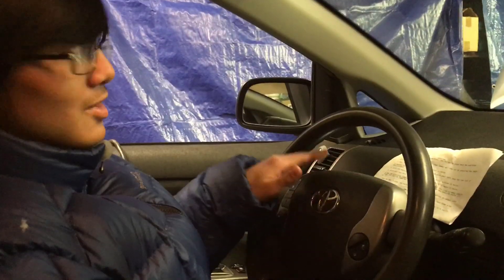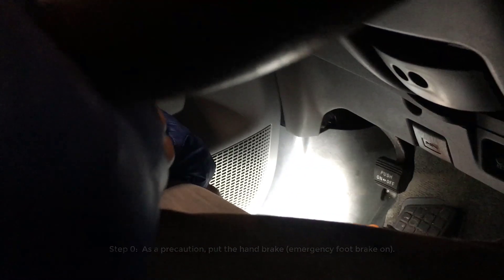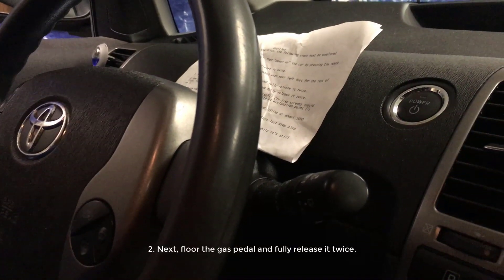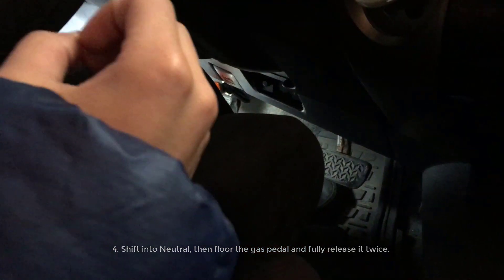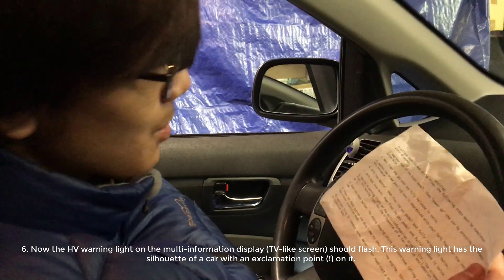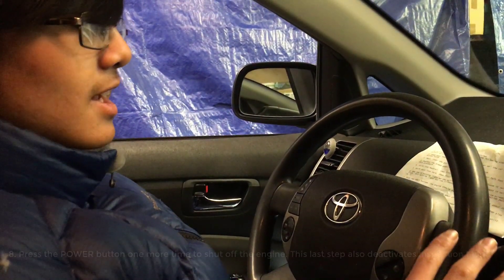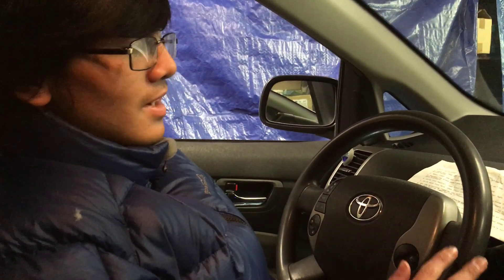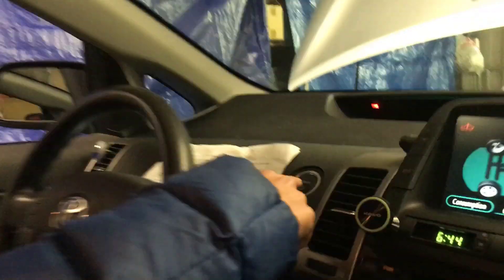How To Put A Prius Into Maintenance | Activate Inspection Mode | Get Engine To Stay Running | Gen II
Normally the engine on Toyota Prius only runs to either warm itself up or if the driver is requesting more power by pressing the gas pedal, but if you want the engine to idle or keep it running continuously to perform services such as bleeding the coolant etc., you’re might be stuck (or not), because there is a special procedure on how to do this. More on that below, but here are the ᴬᴰlinks to tools, parts and accessories you may need for your Prius Gen 2

1. | Fit for Toyota Prius Key Fob Cover Case Shell Replacement Keyless Entry with Blank Key 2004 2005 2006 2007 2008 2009 (JUST Empty Key Shell)
2. | Wireless Car Stereo with Apple CarPlay/Android Auto, Portable Touch Screen Car Radio Multimedia Player with Bluetooth, Backup Camera, Navigation, Mirror Link for All Vehicles
3. | Husky Liners Weatherbeater Floor Mats | Fits 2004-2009 Toyota Prius | Front & 2nd Row, 3-pc Black - 98521
4. | 3 Wipers Factory Replacement For 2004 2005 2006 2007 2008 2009 Toyota Prius -Original Equipment Windshield Wiper Blades Set 26"+18"+16" (Set of 3)
5. | FOXWELL NT301 OBD2 Scanner Live Data Professional Mechanic OBDII Diagnostic Code Reader Tool for Check Engine Light

This procedure is called maintenance, inspection, diagnostic or test mode and its designed to keep the engine running or idle until the operator turns the ignition off.  This inspection mode lets the engine idle normally and allows the system to recharge the HV battery as needed.

What is it? You would put a Prius Gen 2 into maintenance mode primarily to keep the engine idling for extended periods when performing repairs or diagnostics that require the engine to run continuously, but without driving the car, as the normal Prius operation tends to only run the engine when needed for power or warming up, not for idling in place.

Other reasons why you would want an engine to idle uninterrupted are for emissions testing, engine or ignition analysis, warm-up and so forth. When the car is in Park, this engine may idle, but only as long as needed to recharge the HV battery, then it shuts off. Although the engine does idle in Neutral, the system doesn't recharge the HV battery in Neutral.

In this video, young mechanic Aiman will provide you with a comprehensive guide and step-by-step tutorial on putting a Toyota Prius Gen II I4 1.5L Hybrid Synergy Drive into maintenance mode.  Second generation Prius model years are 2004, 2005, 2006, 2007, 2008 & 2009.

To activate Inspection Mode on the Prius, the following steps must be completed within 60 seconds:

1. Keep your foot off the brake pedal. Then "power up" the car by pressing the POWER button twice.

2. Next, floor the gas pedal and fully release it twice.

3. Depress the brake pedal and keep it depressed with your left foot for the rest of this procedure.

4. Shift into Neutral, then floor the gas pedal and fully release it twice.

5. Shift back into Park, then floor the gas pedal and fully release it twice.

6. Now the HV warning light on the multi-information display (TV-like screen) should flash. This warning light has the silhouette of a car with an exclamation point (!) on it.

7. Push the POWER button. The engine should start and continue idling at about 1000 rpm.

8. Press the POWER button one more time to shut off the engine. This last step also deactivates Inspection Mode.

The important thing to remember here: Never, ever road-test a Prius while it's still in Inspection Mode! The vehicle will idle, traction and other self-preservation and components will be disabled.

On 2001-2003 Prius, to turn the vehicle to accessory mode, Ready-off, this is two clicks forward of the key.